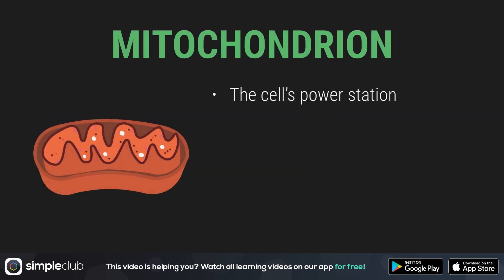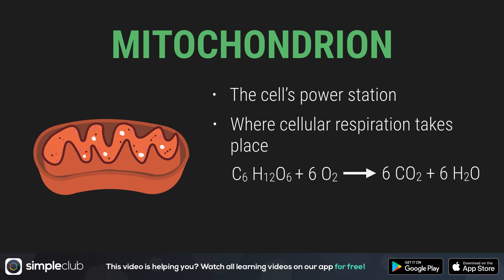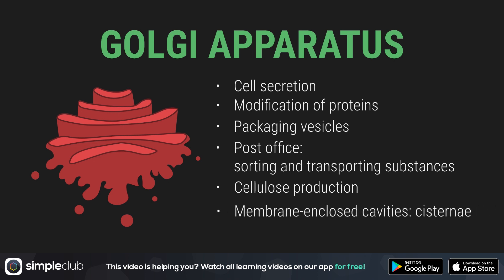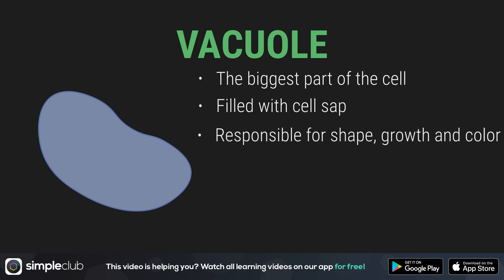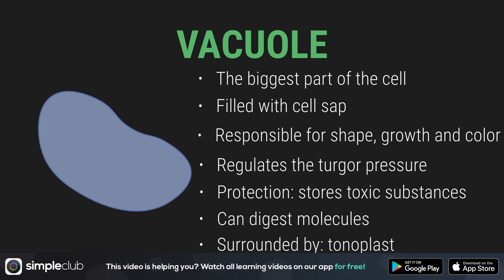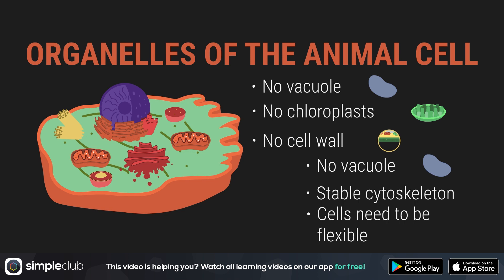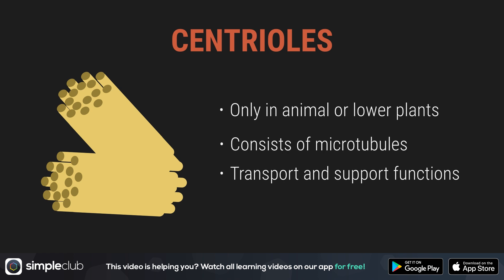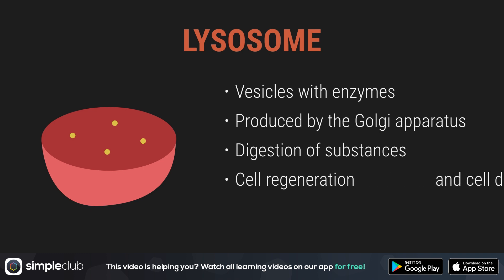Animal cell vs. plant cell - Overview | Biology ● simpleclub US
What are the differences between plant cells and animals cells? Components of both cell types summarized and explained simply.

» WHAT IS SIMPLECLUB?

With simpleclub you save yourself stress and fear of every exam. Get better grades in less time!

Simple club is the only learning app you need for the best grades in mathematics, biology, physics, chemistry, computer science, mechanical engineering and more!
All learning videos are produced by our team and up to 20 new cool learning videos are added every week!

Get our app now to prepare you perfectly for all subjects: With videos, personal playlists & much more cool stuff!

IT'S TIME TO GET THE BEST OUT OF YOU!

Get the simpleclub app and get started!

» CREDITS

A concept by Alexander Giesecke and Nicolai Schork.